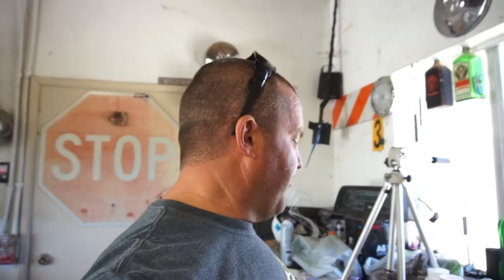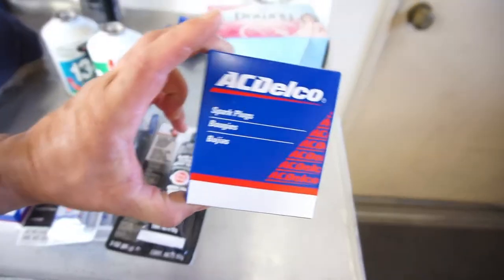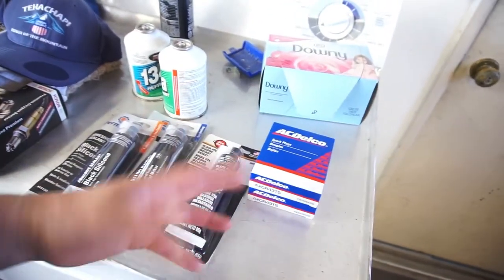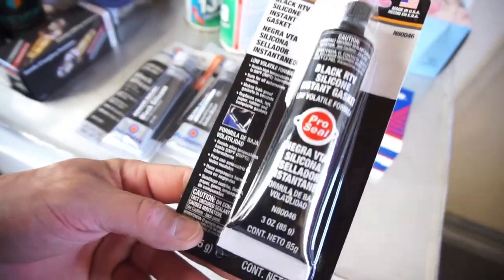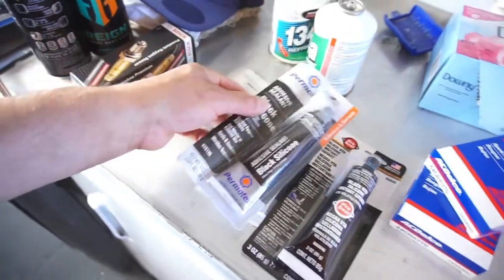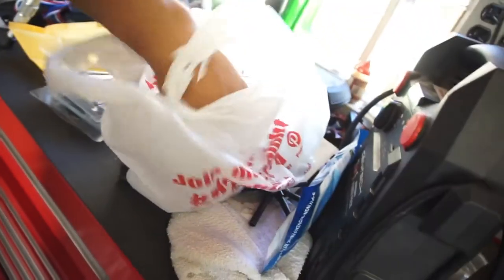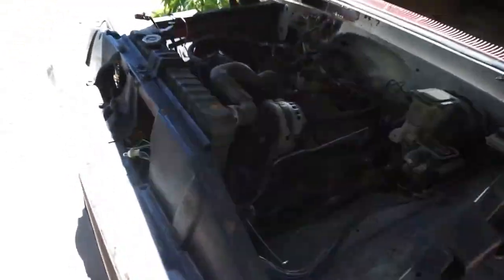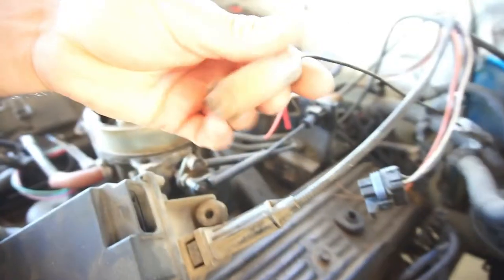Shopping Haul. Harbor Freight, Auto Zone, WalMart. Spark Plugs, RTV, Lights and Tire Irons